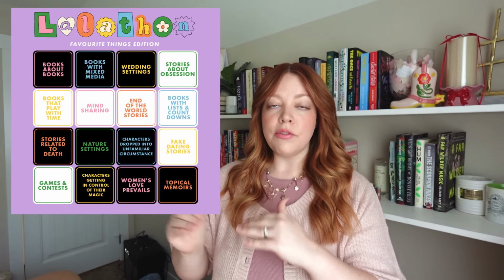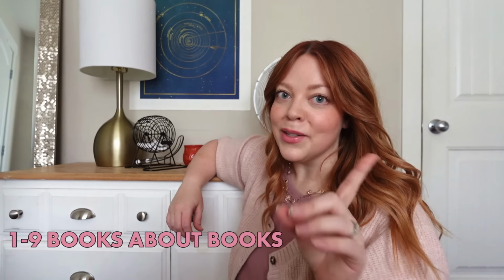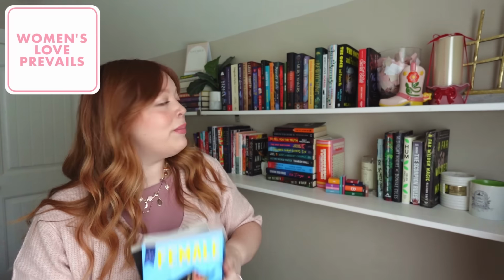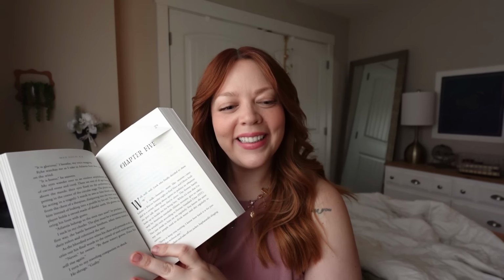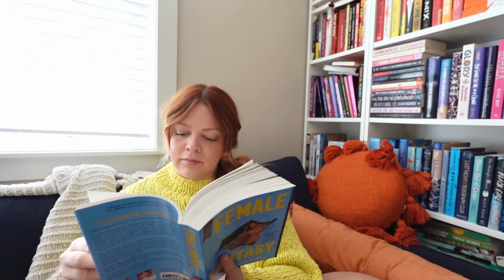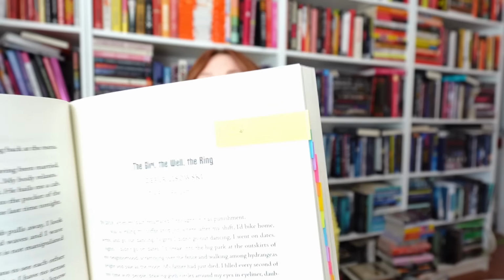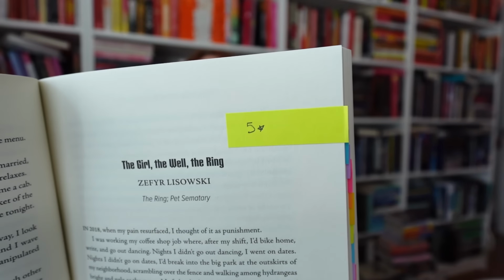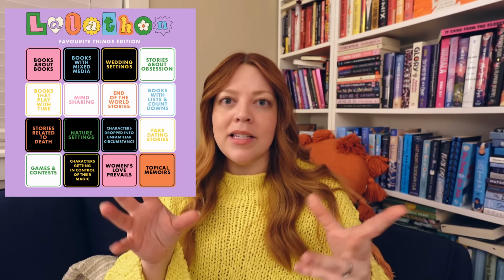BINGO Chooses What I Read 😈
0:00 BINGO
5:56 book one
17:16 book two
23:31 book three